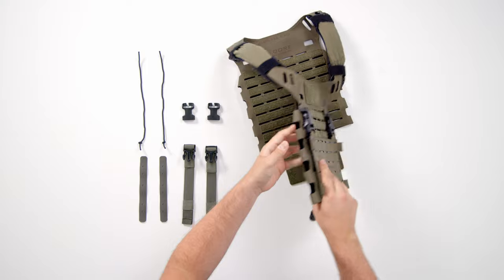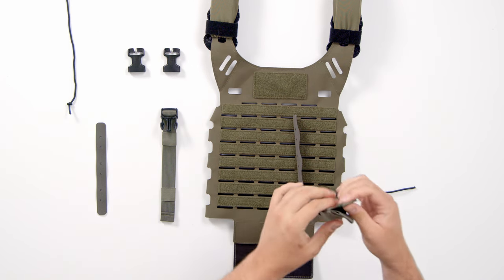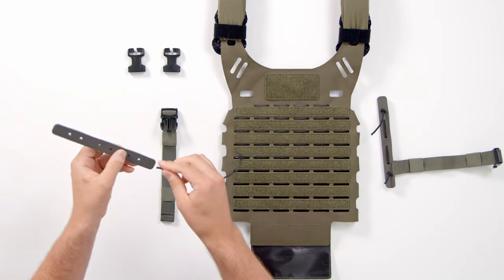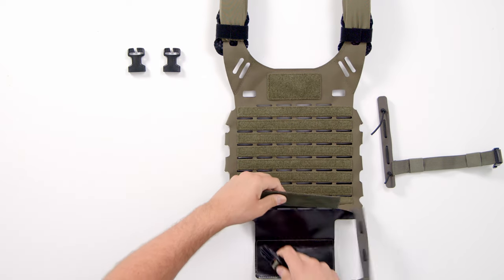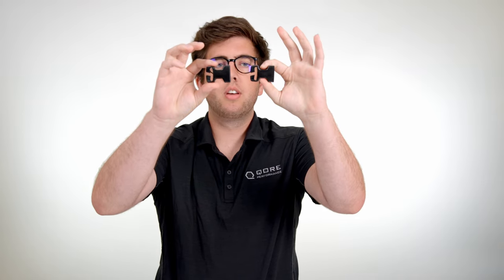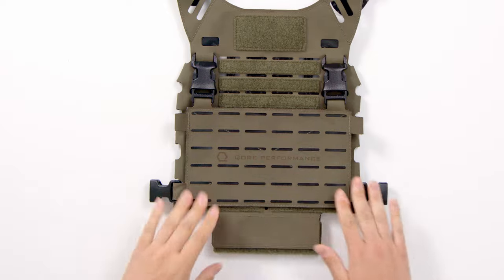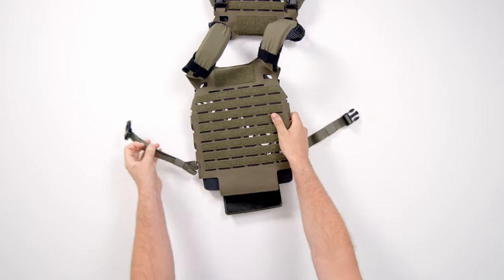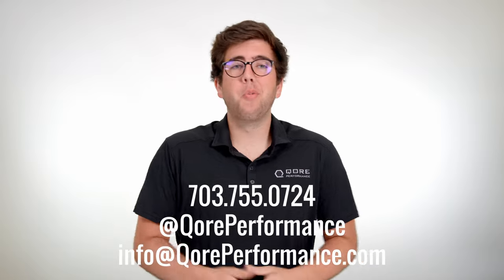Installation Instructions: IcePlate EXO® Side Straps Install Guide (Ultralight Plate Carrier)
IcePlate EXO®